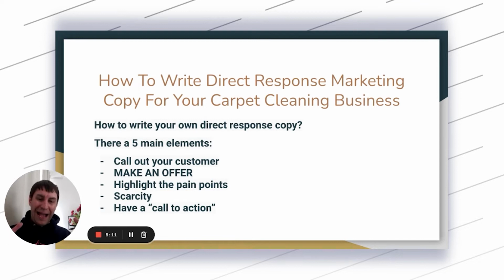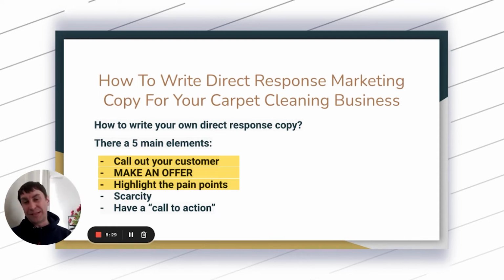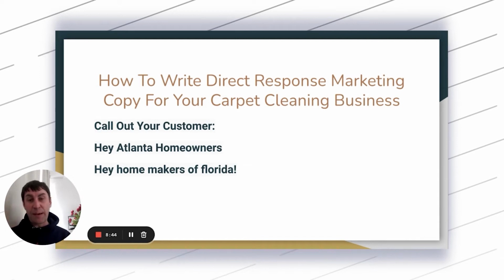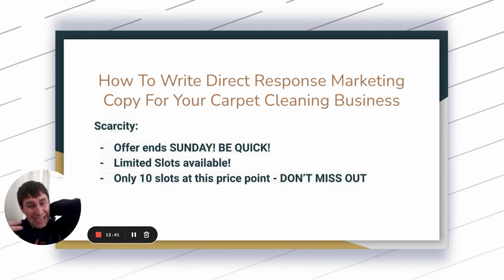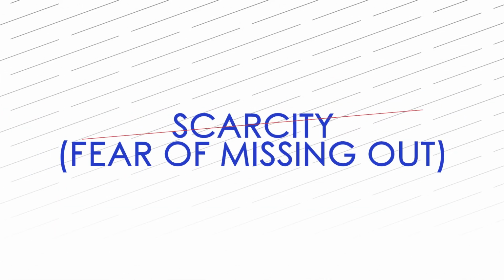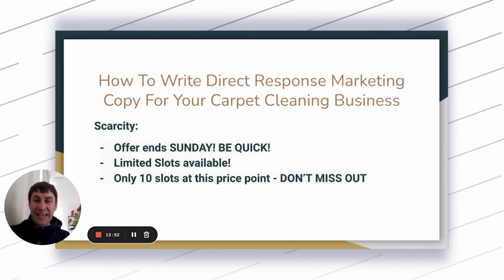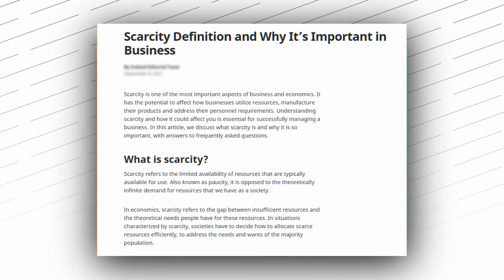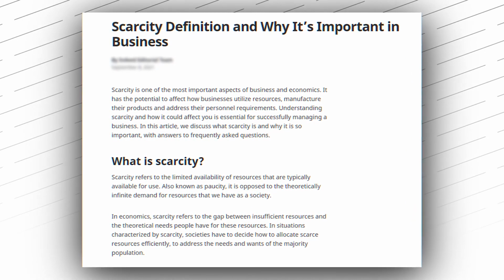Direct Response vs Brand Awareness | Which is Better For Your Carpet Cleaning Business?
What is a direct response copy?

 How does a direct response copy work? Its a form of marketing that directly asks you to do something - to take a next step, call now, book now, schedule Now, limited slots available versus brand awareness ad copy, which is more educational.

Throughout this video, I'll demonstrate how to write effective direct response copy for your carpet cleaning business, as well as show you how to use direct response marketing to take your business to the next level.

Check out this video to learn more!